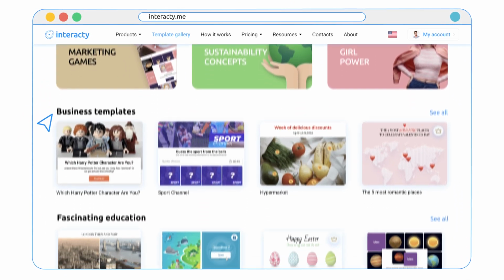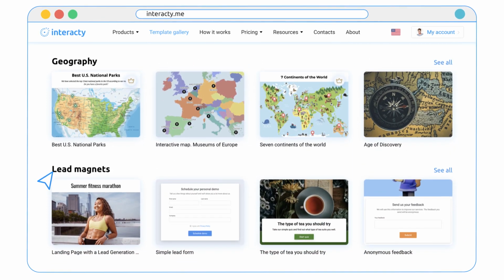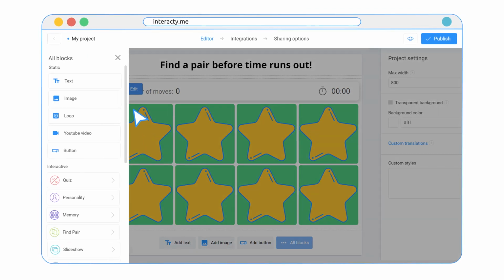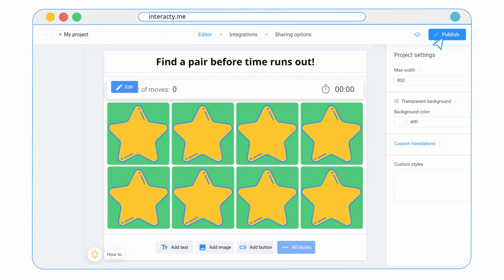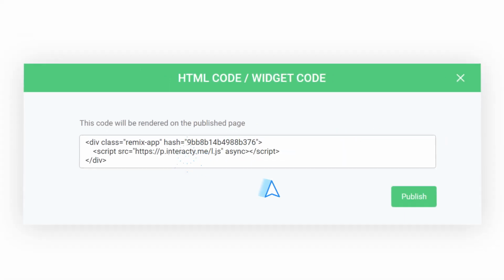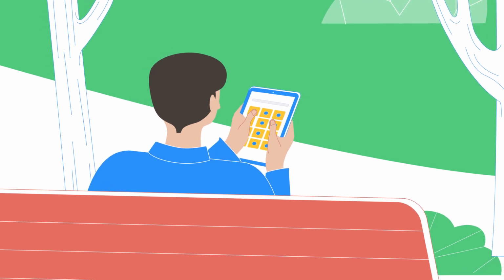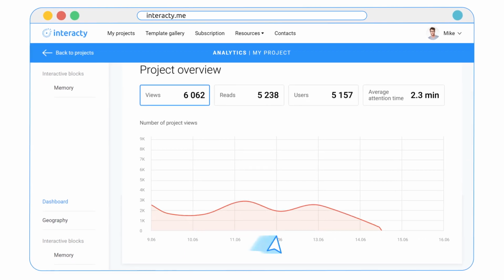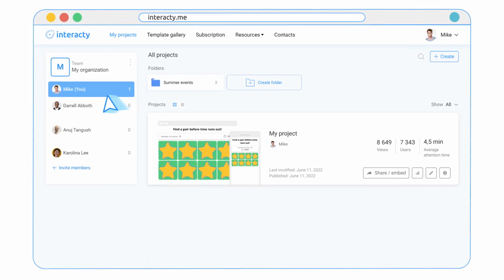Interacty Trailer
This video was made by Alconost.

- We create custom promo and advertising videos for apps, games, products, brands, and businesses.
- We streamline the process for our customers from concept brainstorming to the final professional polish of audio engineering and voice-over for your video.

Need a video? We’re ready to make something truly outstanding for you!